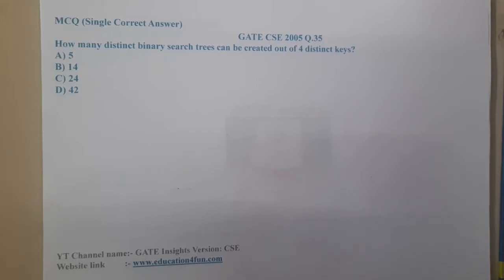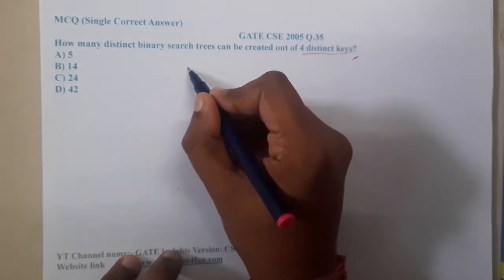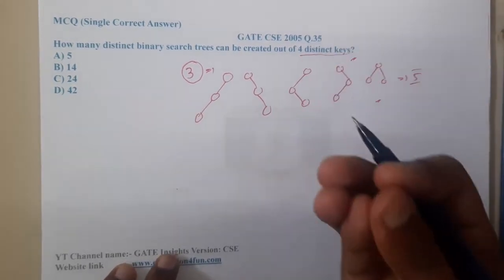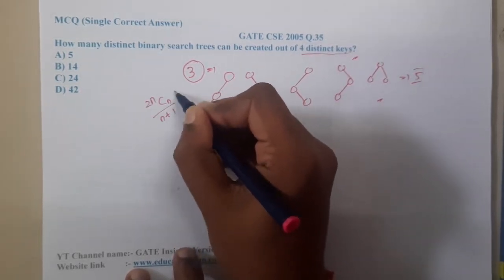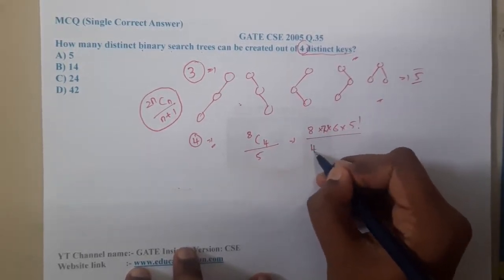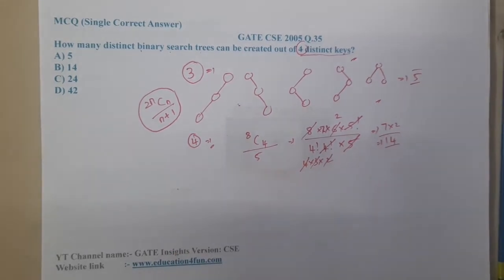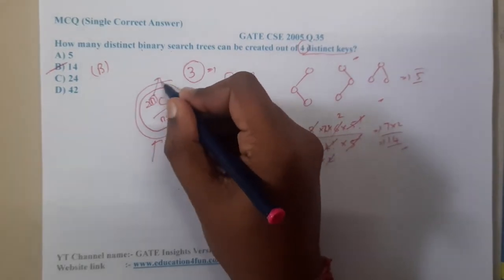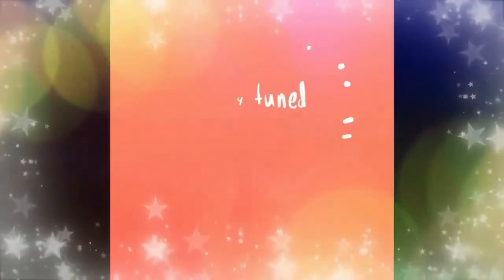GATE CSE 2005 Q 35 || Trees ||Data Structure || GATE Insights Version: CSE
How many distinct binary search trees can be created out of 4 distinct keys?
A) 5
B) 14
C) 24
D) 42